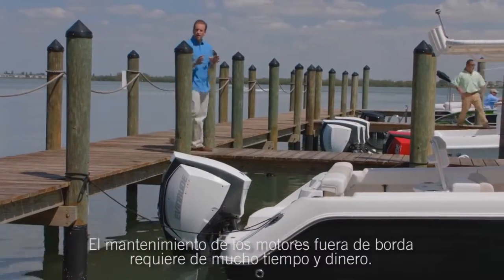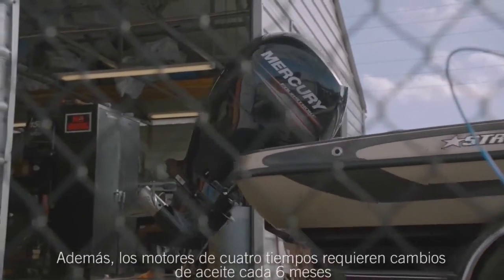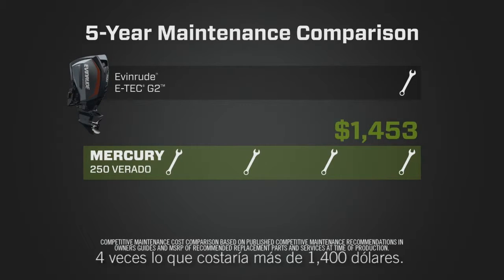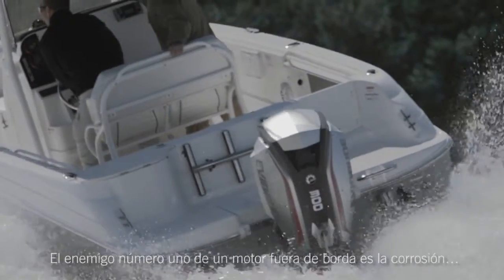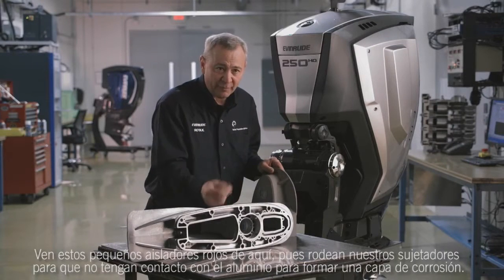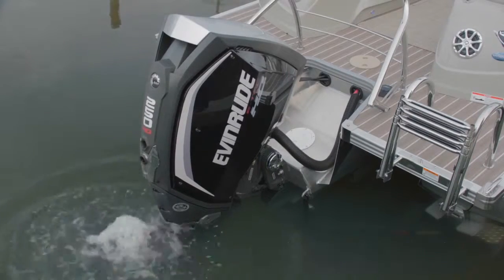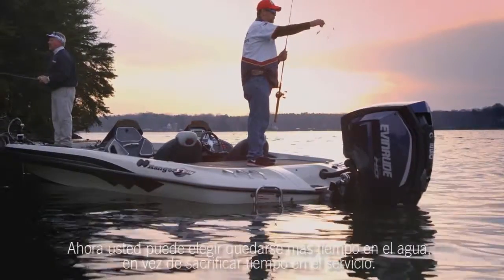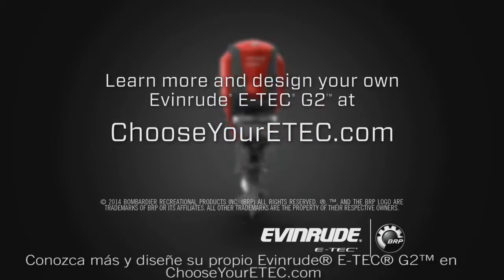Inigualable vida útil de un motor fuera de borda EVINRUDE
¿Sabías que el Evinrude E TEC G2 nunca necesita cambio de aceite y que además no necesita mantenimiento por un lapso de 5 años 0 500 de horas de operación ?

Ningún otro motor toma medidas para protegerse de la corrosión.

Garantía anticorrosión de 5 años.